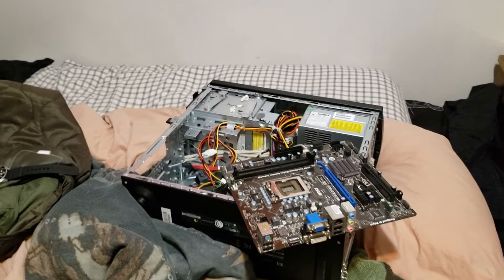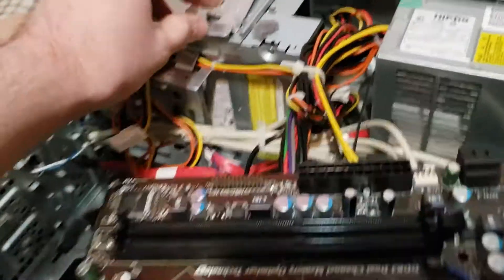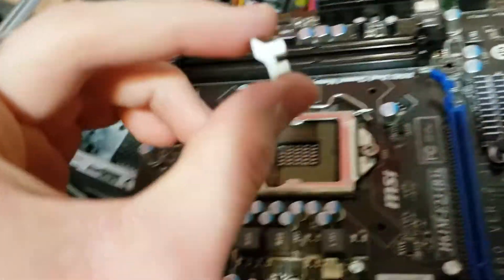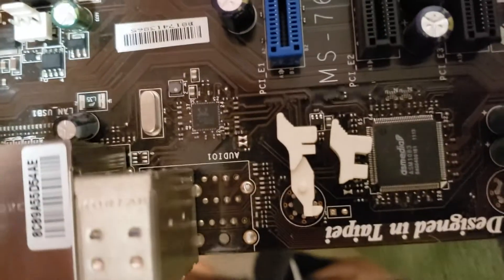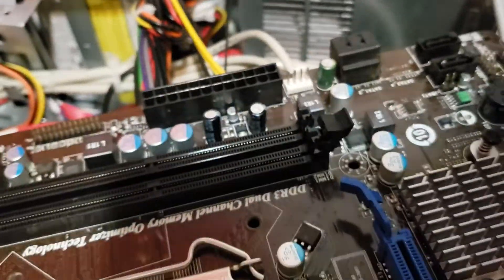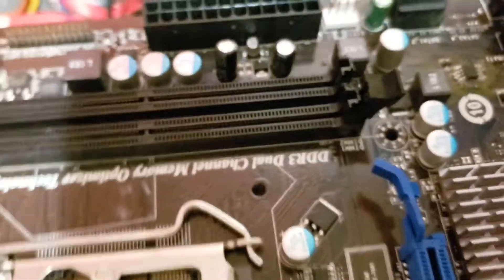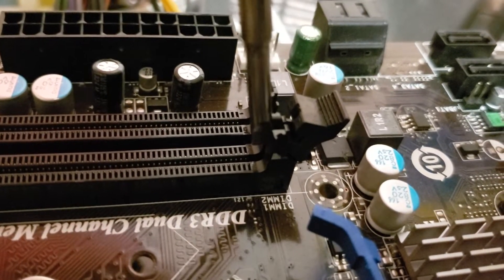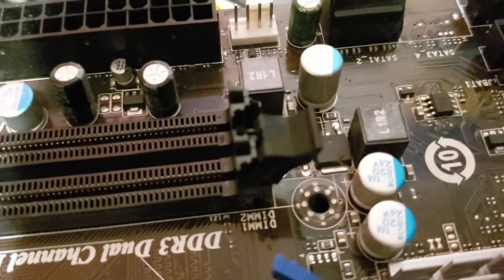Remove / Replace DIMM Retention Clips / Tabs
I couldn't find anything online about this, so I figured I'd make a video about it. I mimicked a guy who did this for a PCI-E slot.